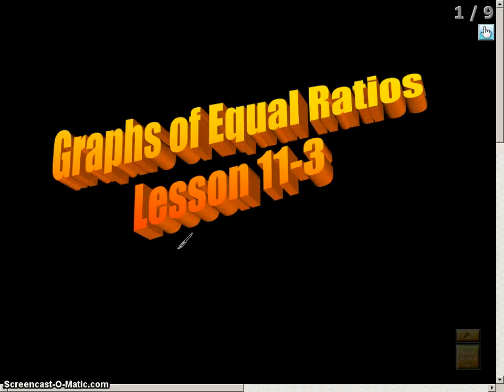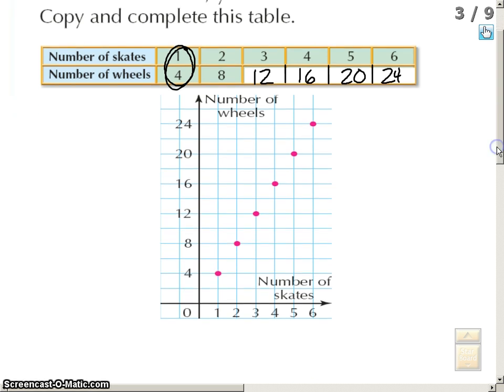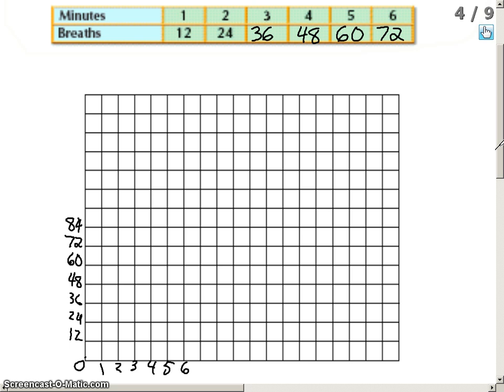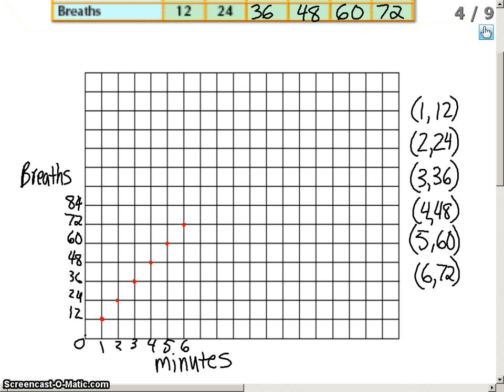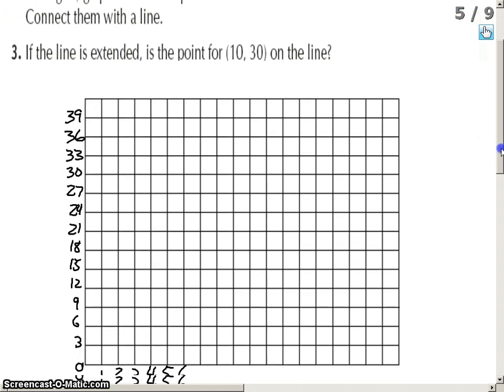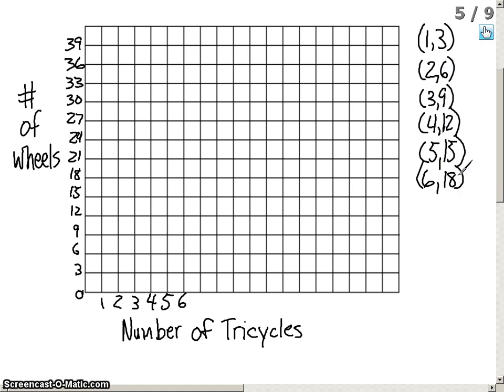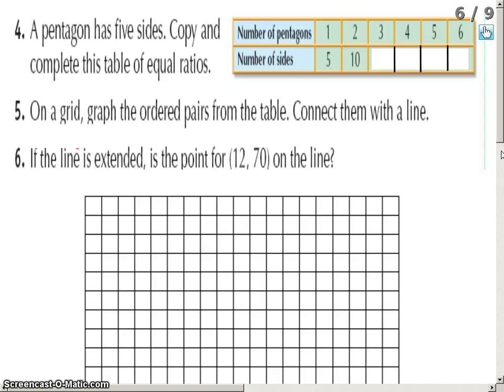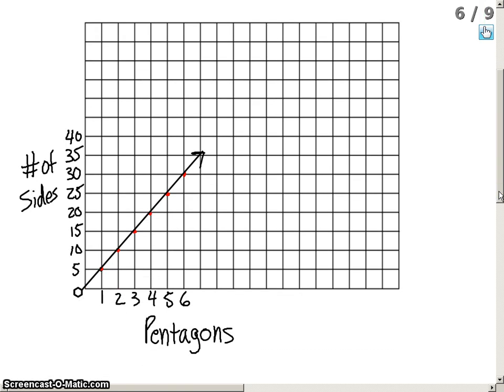Graps of Equal Ratios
This interactive video will show you how to graph equal ratios.